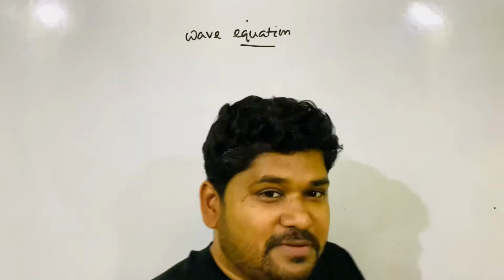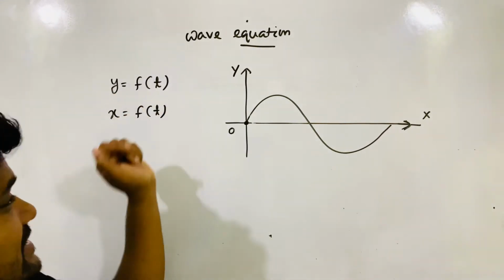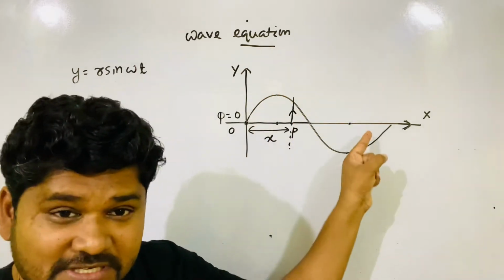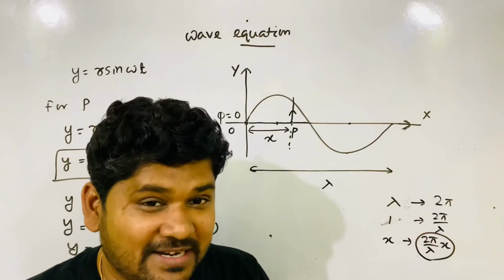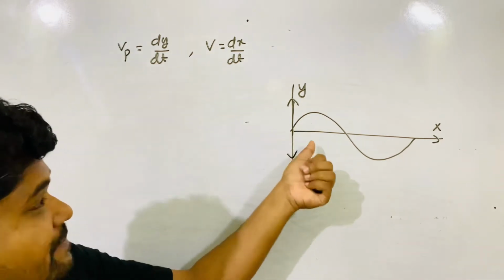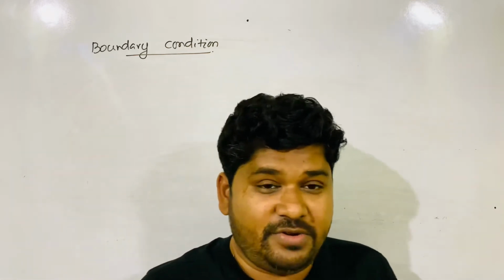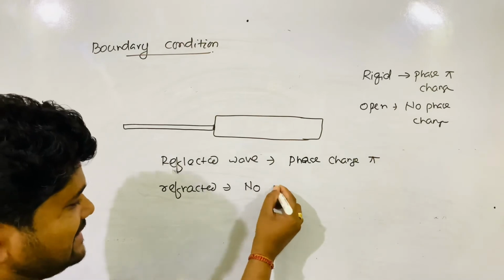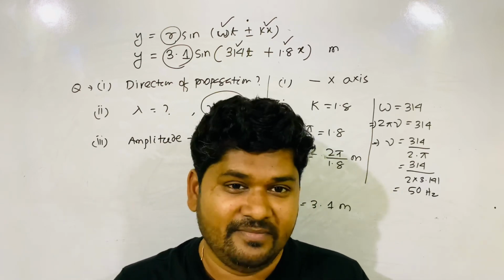WAVE-4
Wave equation